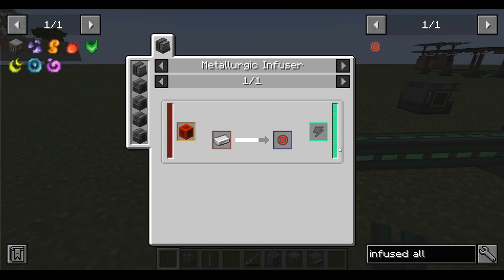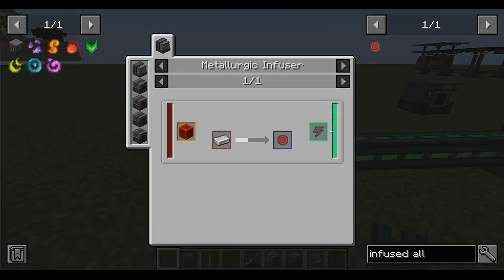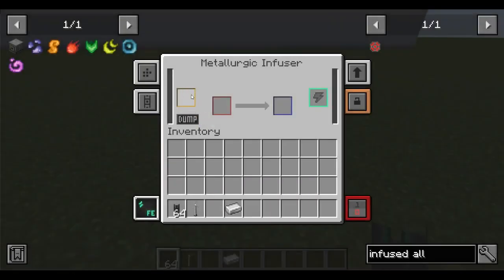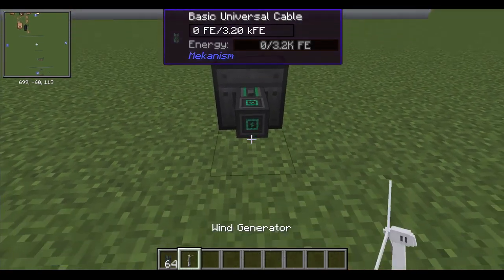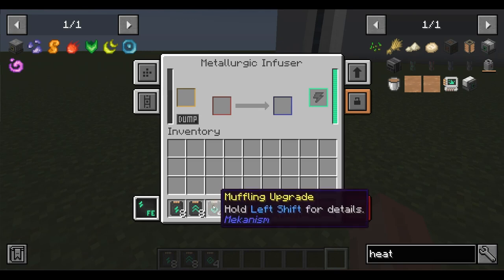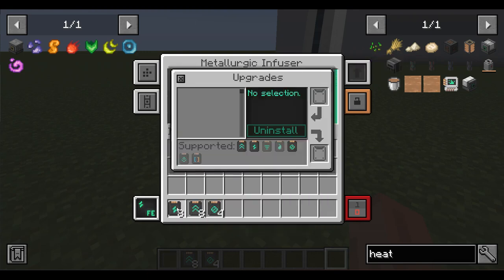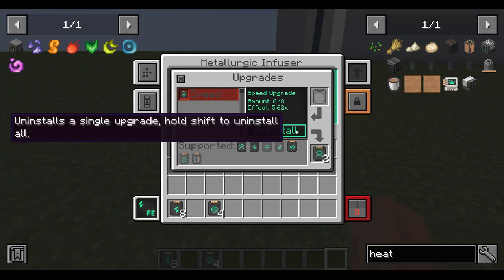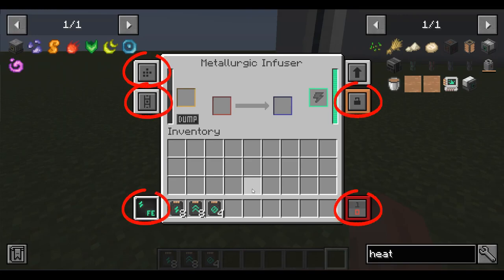How to Use Metallurgic Infuser Mekanism MC 1.19.2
In this guide, you will learn how to use the Metallurgic Infuser, what is the device actually used for, and its upgrade possibilities. This video is for the Minecraft mod called Mekanism.

Tested in these versions:
- Minecraft: 1.19.2
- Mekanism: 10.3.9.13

▬ Video parts ▬▬▬▬▬▬▬▬▬▬
0:00 - Introduction
0:09 - How to use it
1:08 - Upgrades
2:02 - Other, global features (not included)
2:28 - Outro